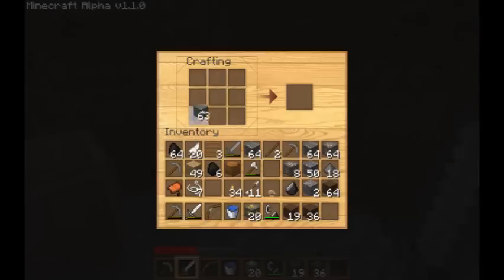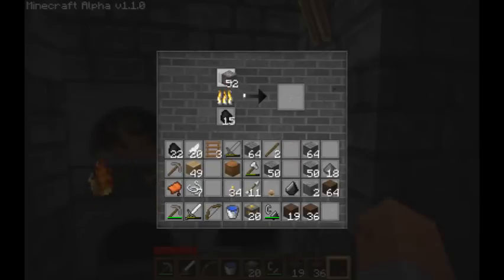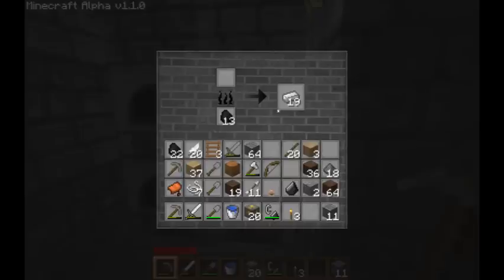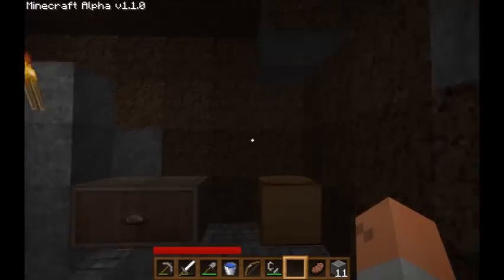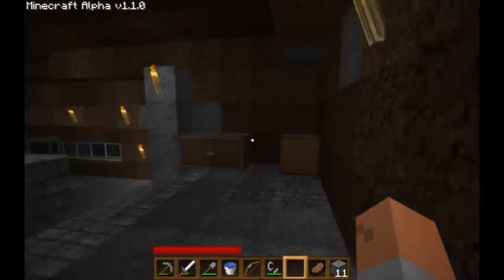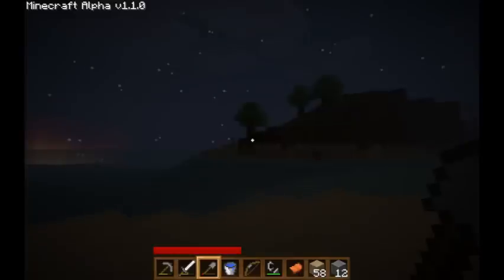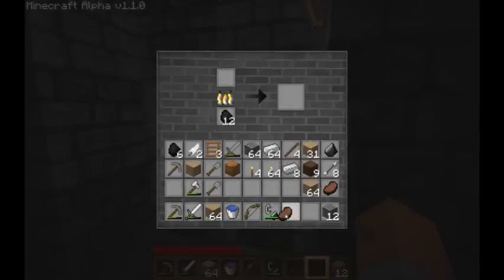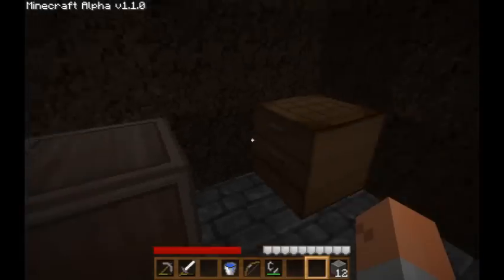15 - Minecraft -ing with Halfmonty - tieing some ends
taking care of some things that need to be done